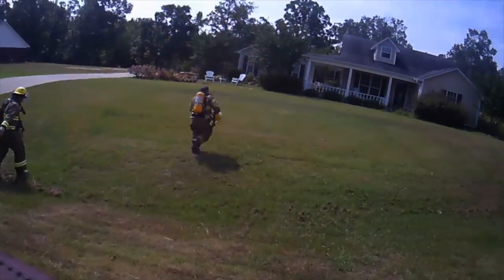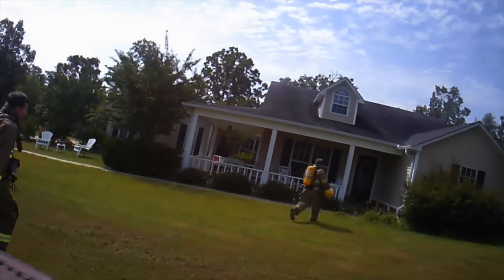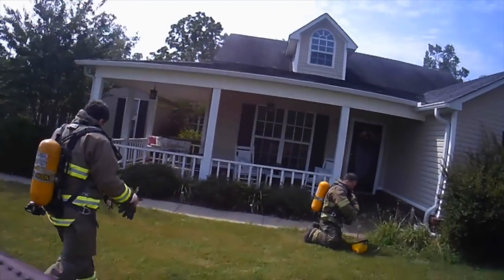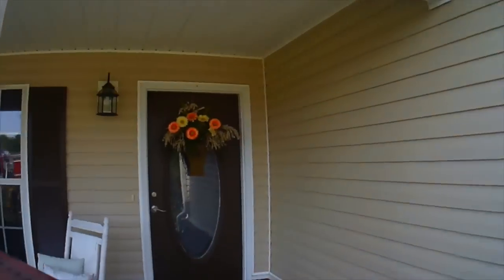Positional Assignements with Helmet Cam Footage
This video is about riding or positional assignments.  You will take a look at some helmet cam footage from a residential structure fire and we will discuss the importance of developing assignments for firefighter positions.  This video is geared toward rural volunteer fire departments that typically do not have assigned riding positions.